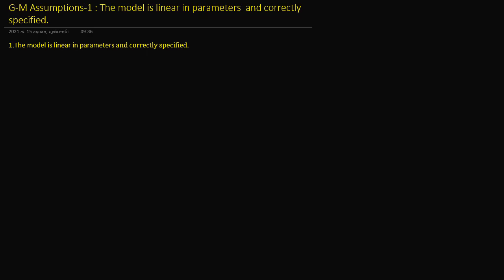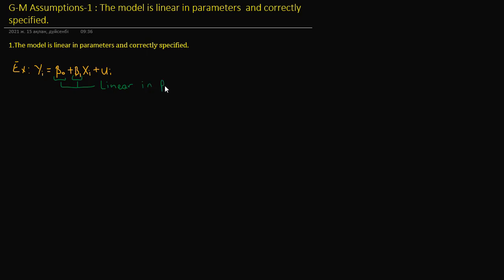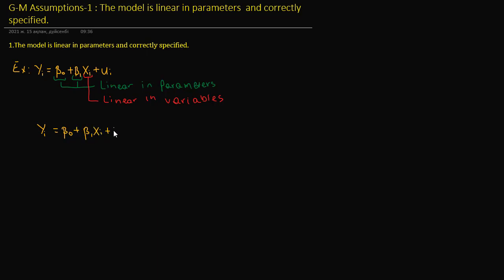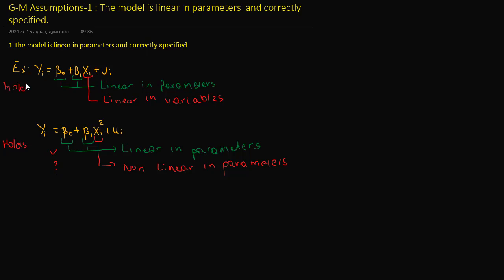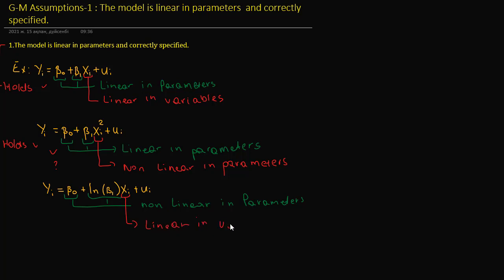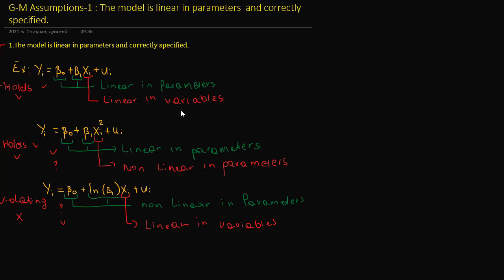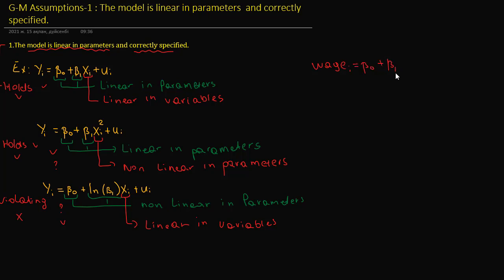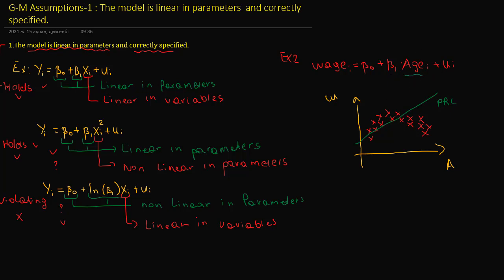G M Assumptions 1: The model is linear in parameters and correctly specified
Hi Everybody. In this video, we are going to talk about G M Assumptions 1: The model is linear in parameters and correctly specified.